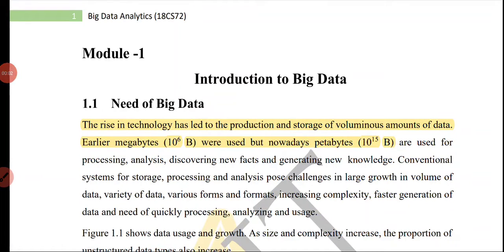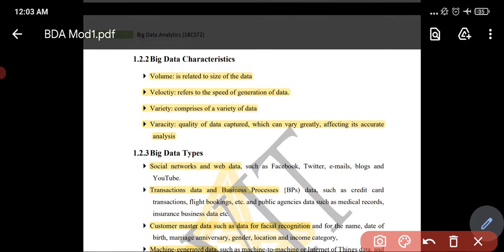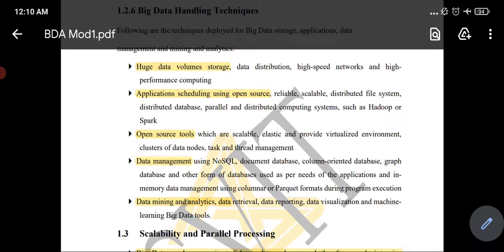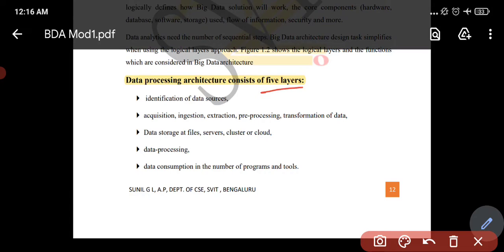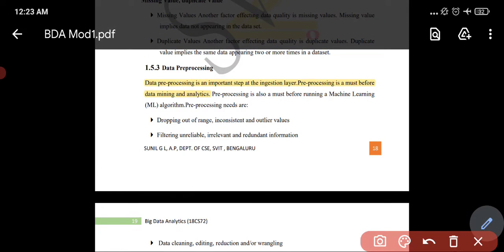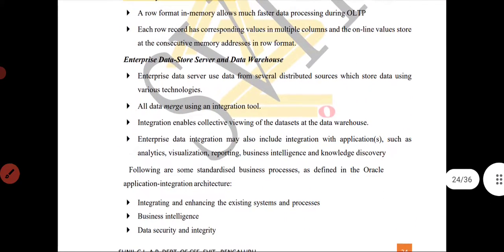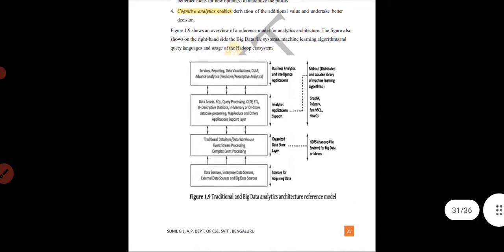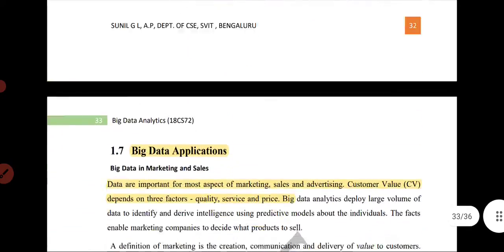BDA 18CS72 MODULE-1 (Complete) | Big Data Analytics | VTU 7th sem CSE/ISE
BDA 18CS72 MODULE-1 | Big Data Analytics  VTU 7th sem CSE/ISE - Complete tutorial

Topics covered:
Introduction to Big Data
Scalability and Parallel Processing,
Designing Data Architecture,
Data Sources, Quality, Pre-Processing, and Storing
Data Storage and Analysis
Big Data Analytics Applications

Hello everyone!
My channel is going to help for your VTU examinations. I hope you'll enjoy the learning process.

Happy learning..